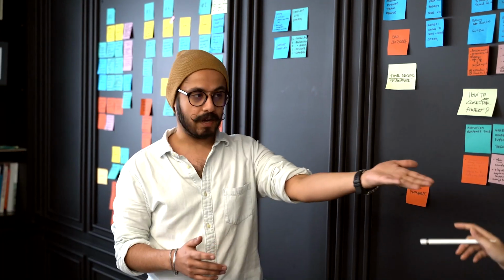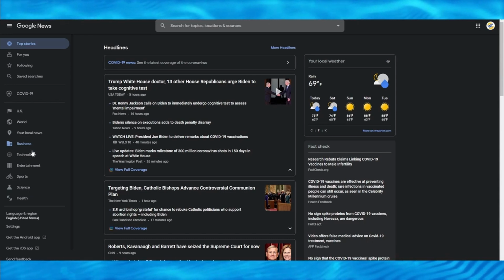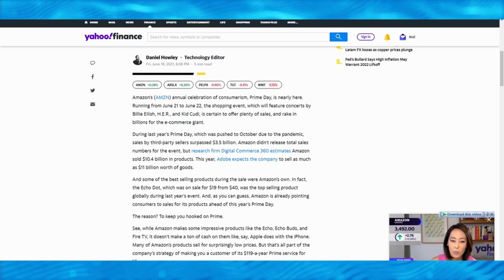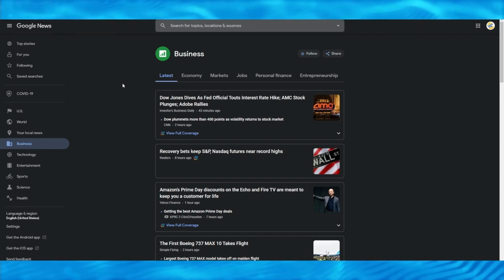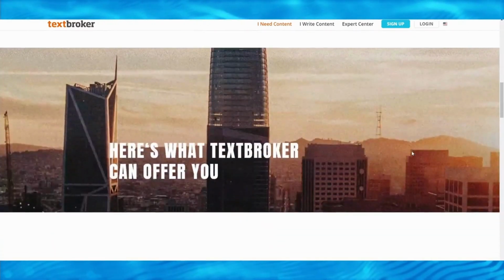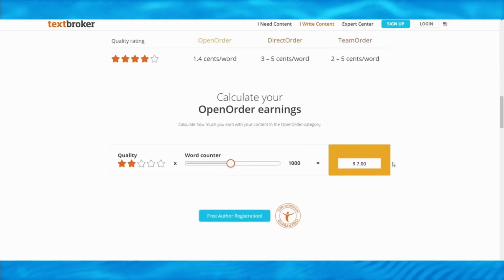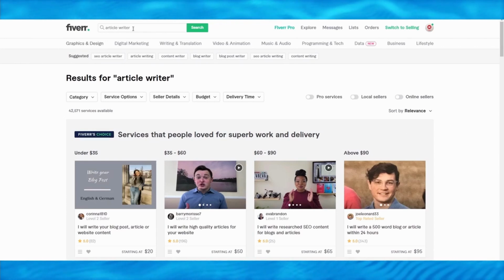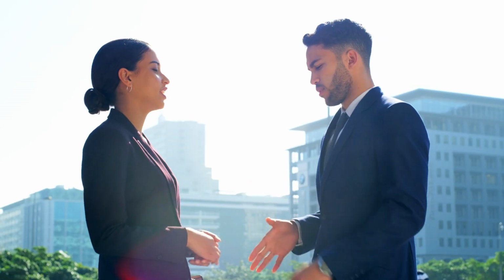Get Paid $550 From GOOGLE SEARCH (For Beginners) - Make Money Online